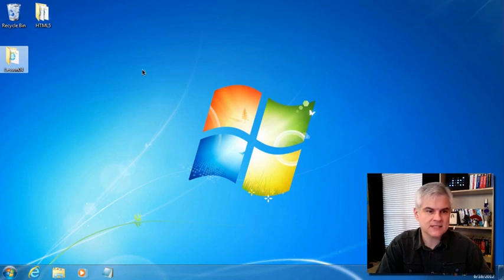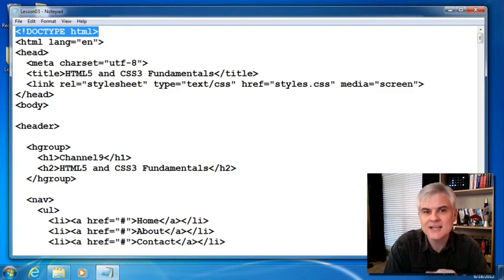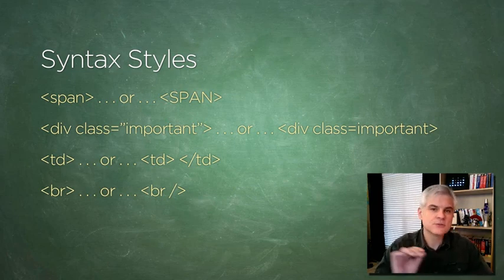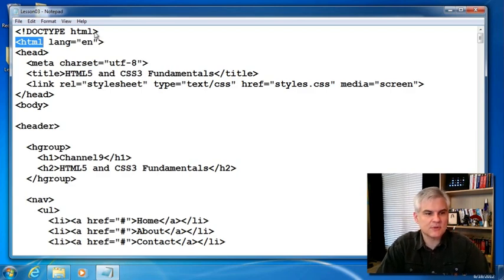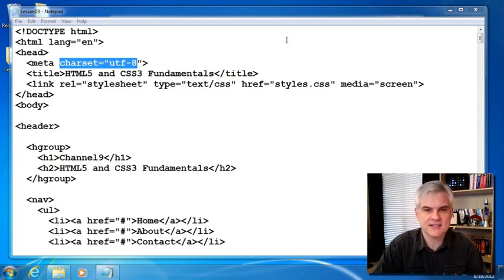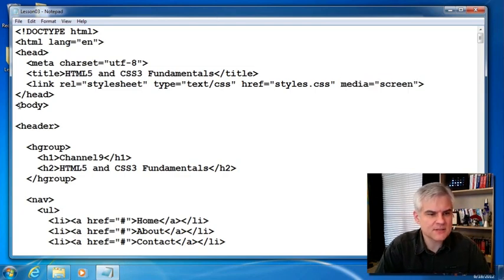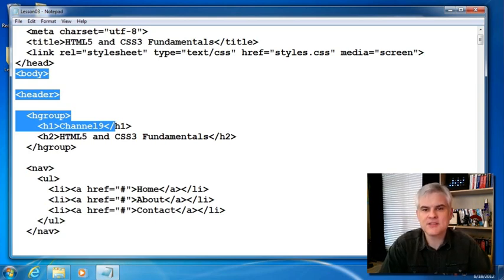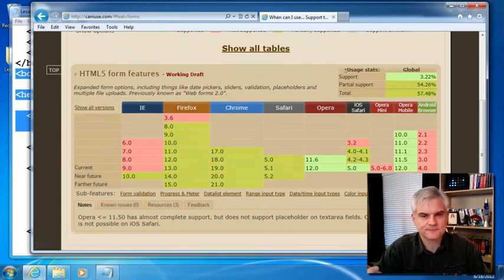How to Make Money with Just Understanding the HTML5 You Wrote 2025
Understanding the HTML5 You Wrote 2025 Part-4

Copyrightht Issues:

We will delete our video. Please do not copyright the video. Please Message me.

html5|
html5 & css3
html5 tutorial for beginners
html5 and css3 projects
html5 full course
html5 video file not found chrome
html5 full course bangla
html5 bangla tutorial
html5 hindi tutorial
html5 game development
html5 crash course bangla
html5 video file not found
html5 tutorial
html5 game
css3
Vid css3
css3 tutorial
css3 in one video
css3 animation
css3 bangla tutorial
css3 animation tutorial
css3 crash course
css3 advanced tutorial
css3 course
css3 flexbox
css3 features